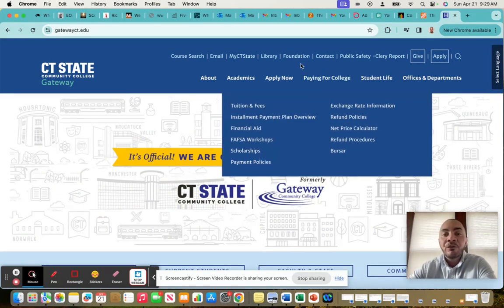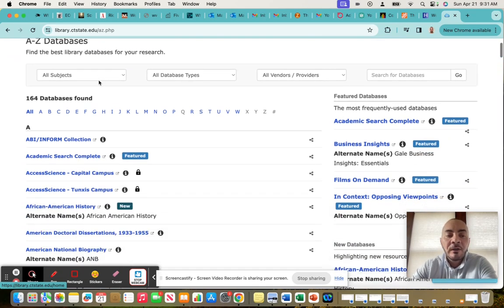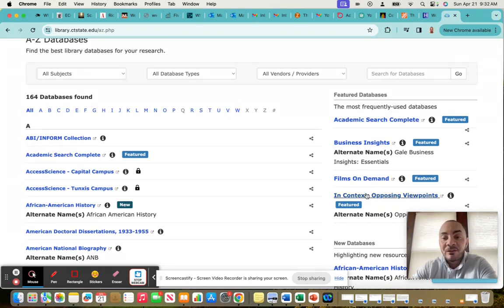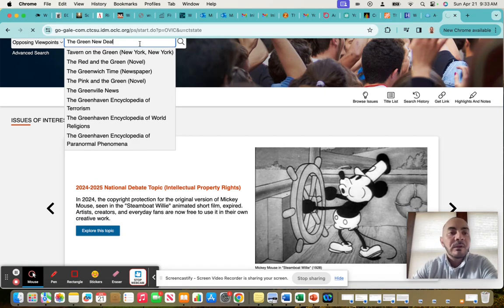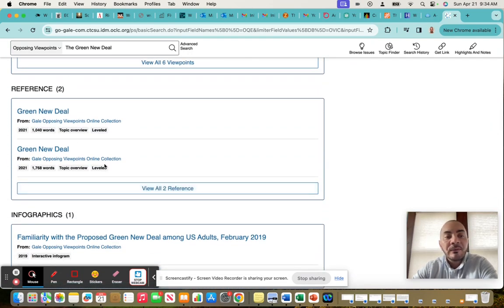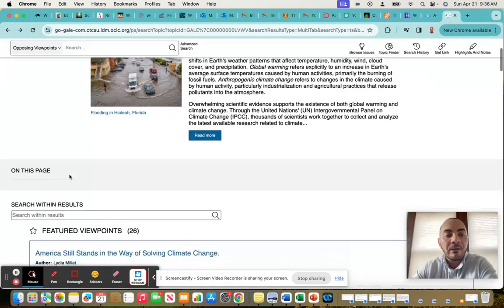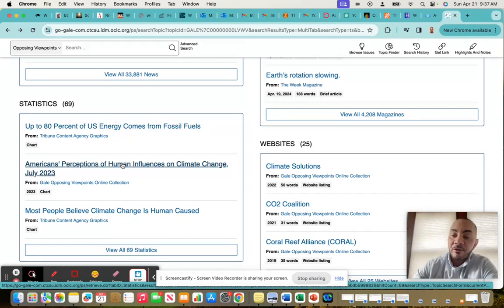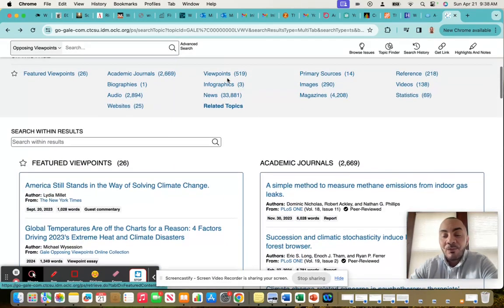GND Research Databases